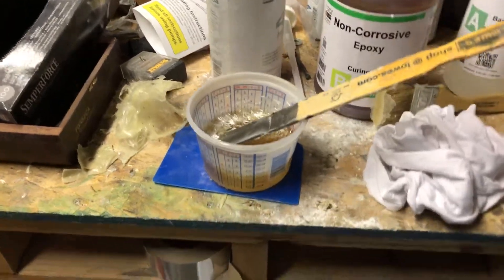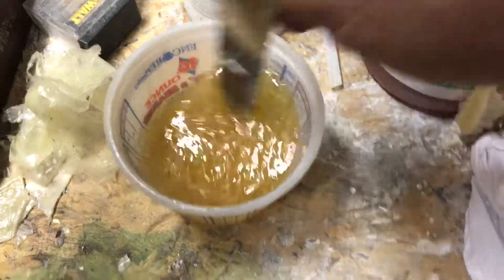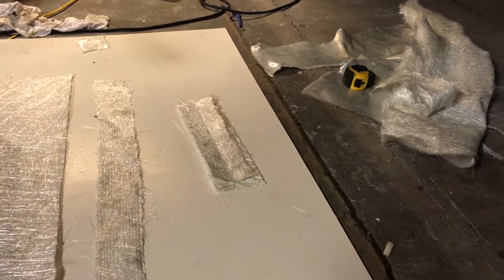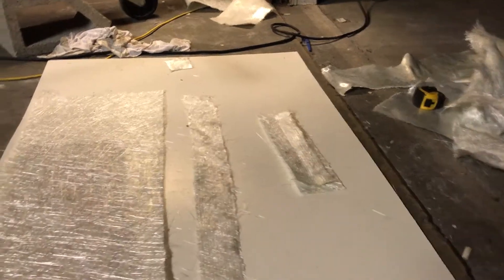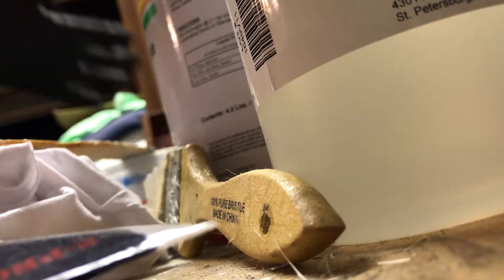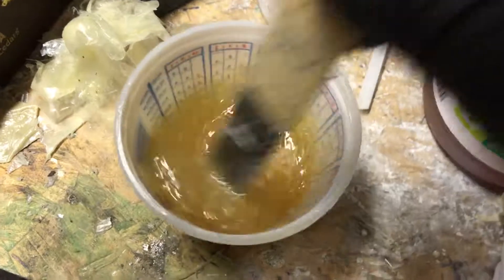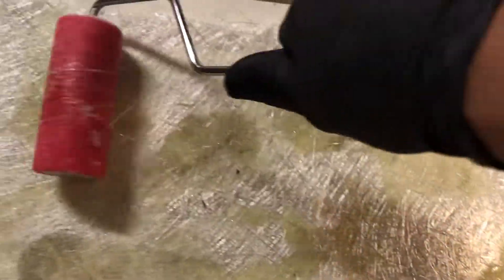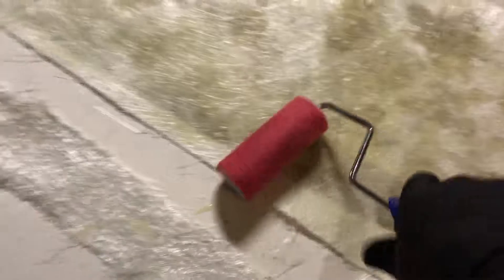Fiberglass boat hull repair 15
This video is a little bit out of sequence. After doing the chop glass I probably would've used another layer of 1708 instead of the chop glass only because The fibers don't stick to the roller and it was easier to apply. Once the 1708 dries it's really nice and flat. The chop glass once it dried it left more of a ridge along its edge which took more grinding the blended in. So keep that in mind the chop glass is messier and hard to get in place  1708 was easier to handle and it laid on better.